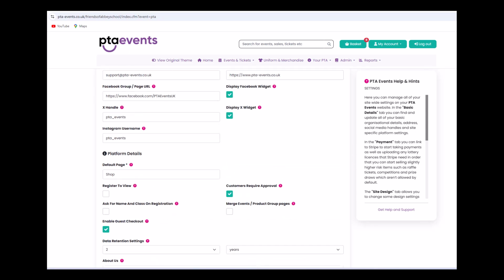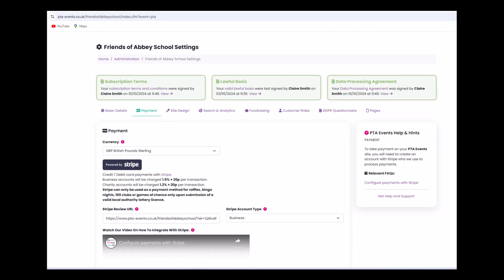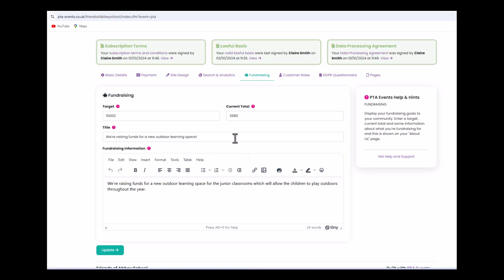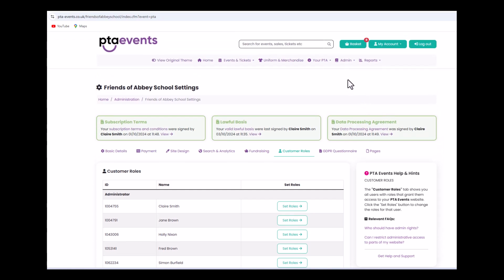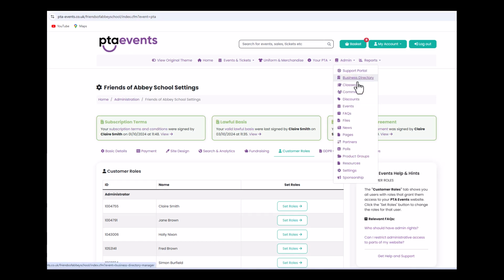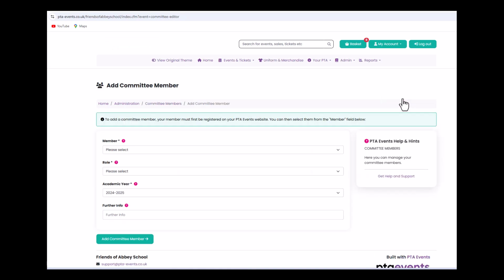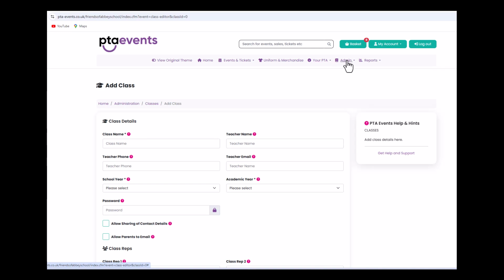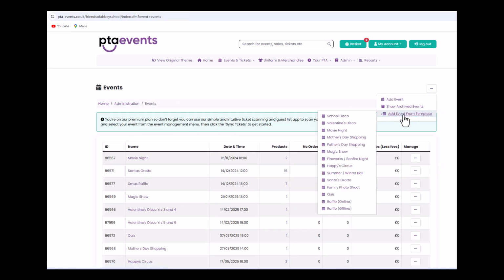PTA Events Tutorials - How do I get started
Learn how to get started on your PTA Events website